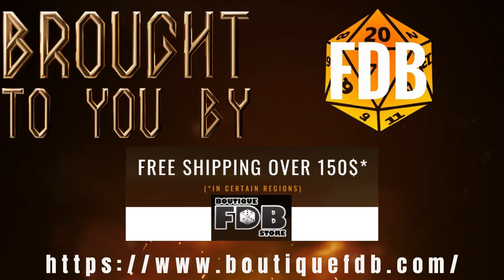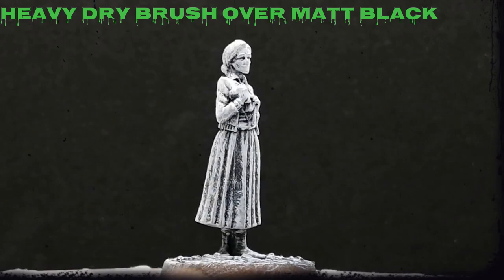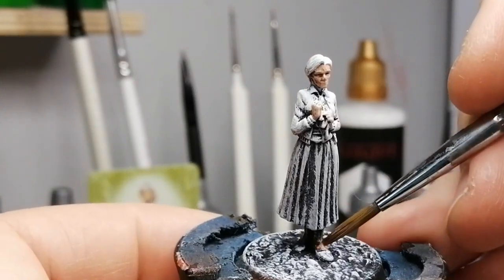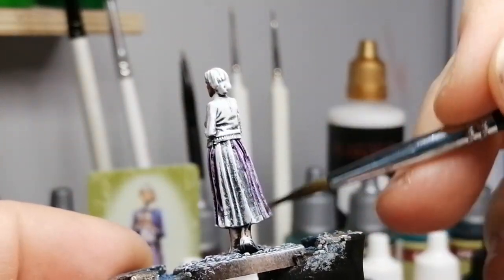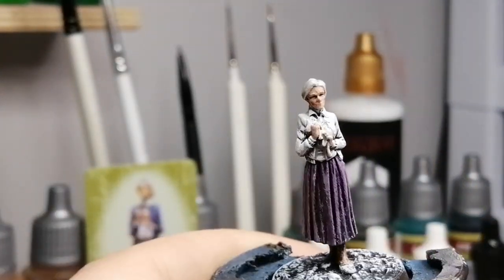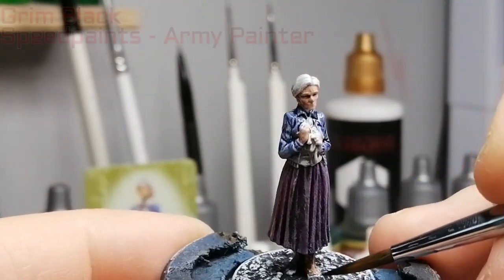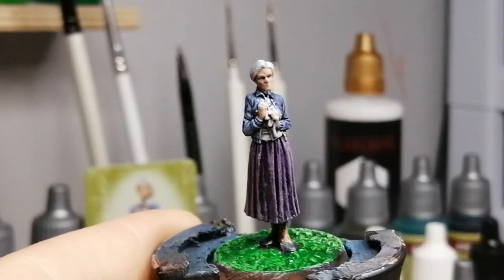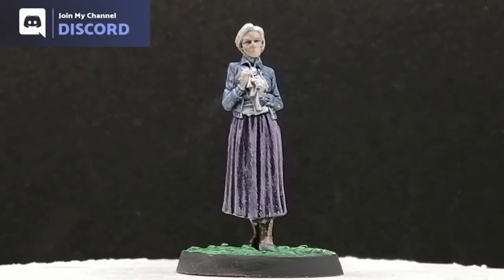How to Paint Aunt May from Marvel Zombies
Aunt May is primed with a Matt Black primer and then given a heavy dry brush of Matt White then painted with speed paints.